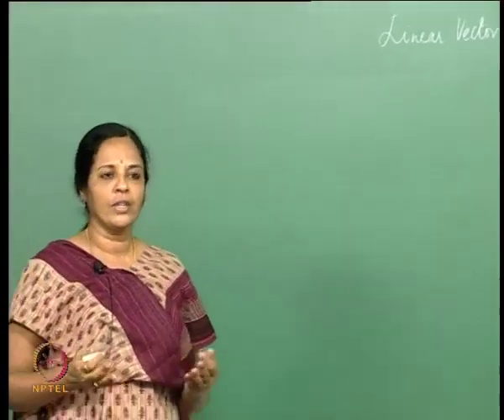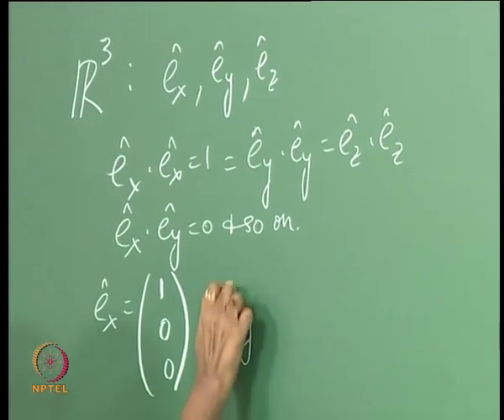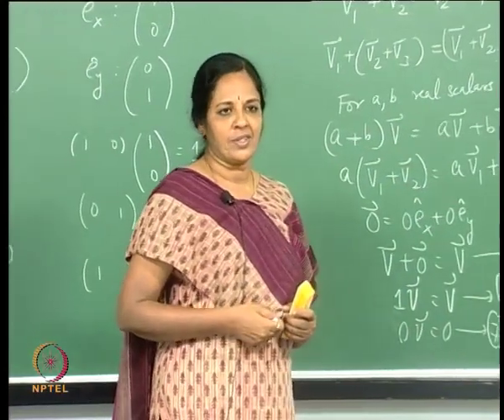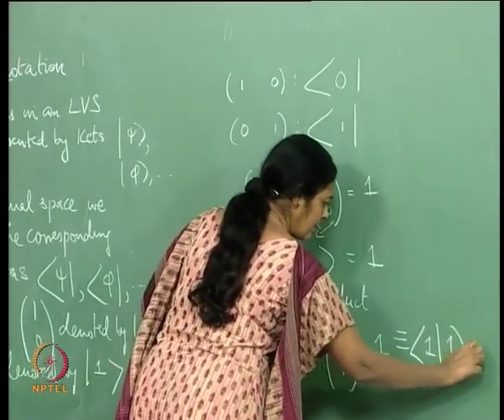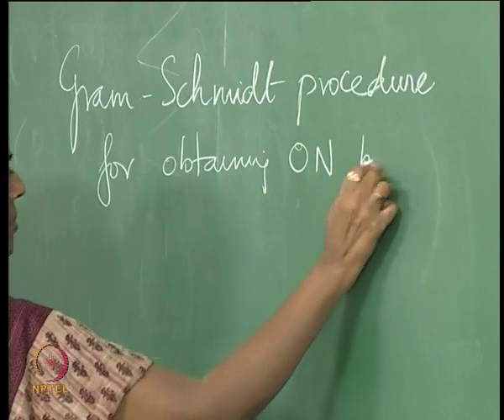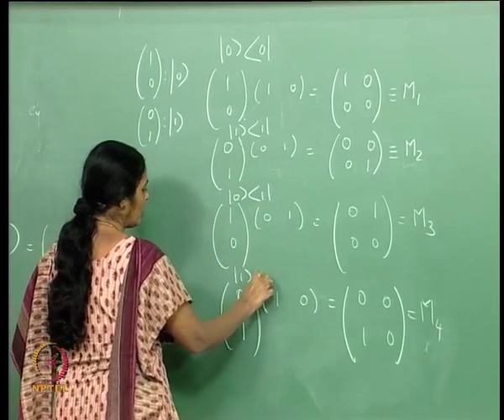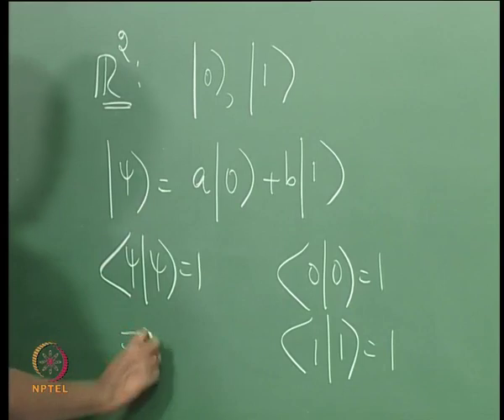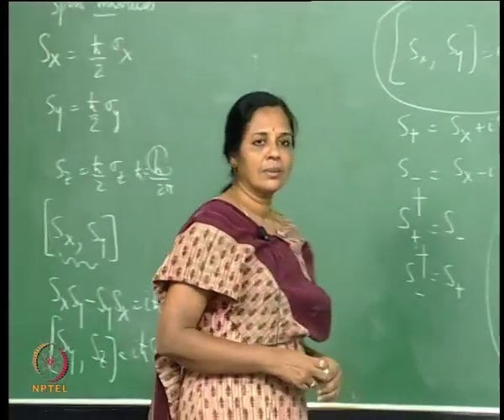Mod-01 Lec-02 Linear Vector Spaces - I